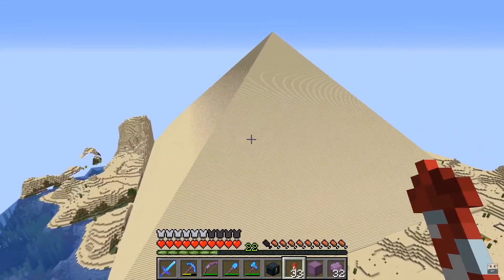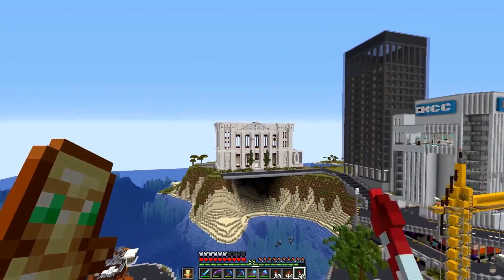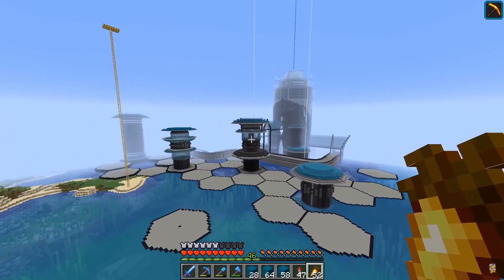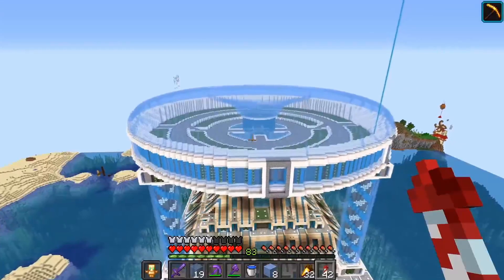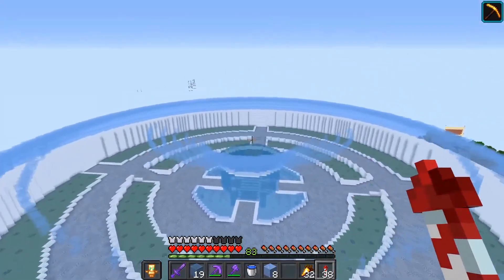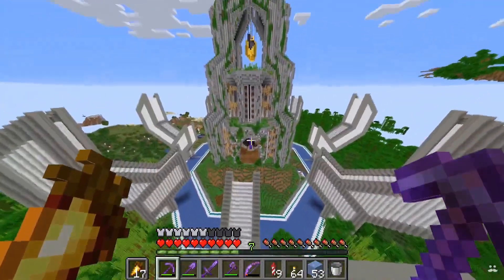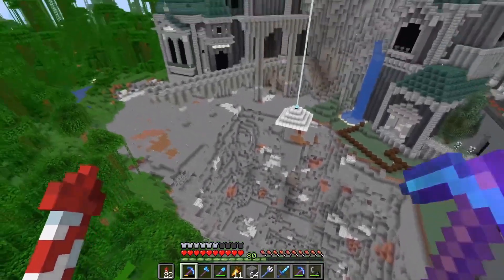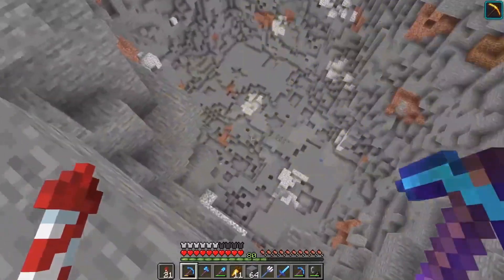Top 5 Best Hermitcraft Bases (Hermitcraft Season 7)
Hey what's going guys, today I've ranked the top 5 bases on the Hermitcraft server season 7..Hope you like the video :) Let me know what you all think! (Etho, Grian, BdoubleO, Keralis,Goodtimeswithscar, Xisumavoid, JoeHills, WelsKnight)